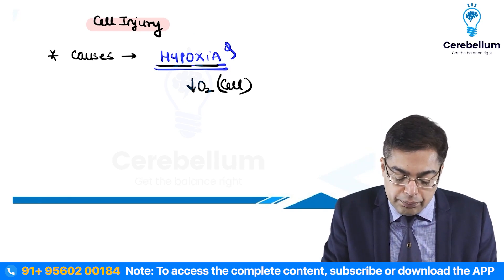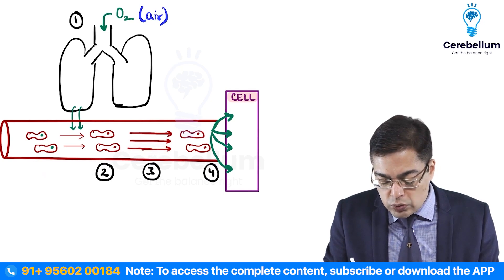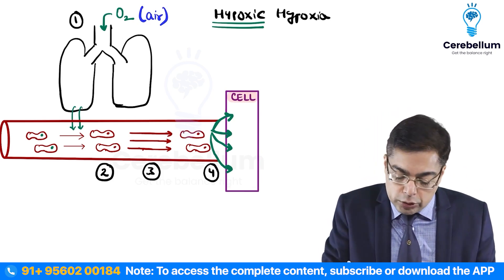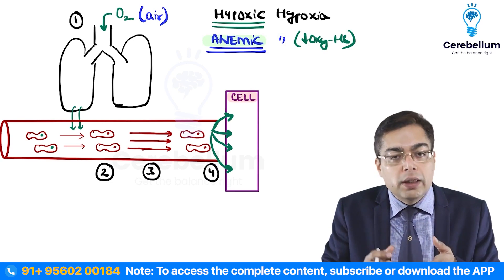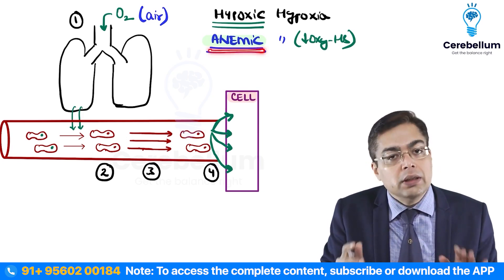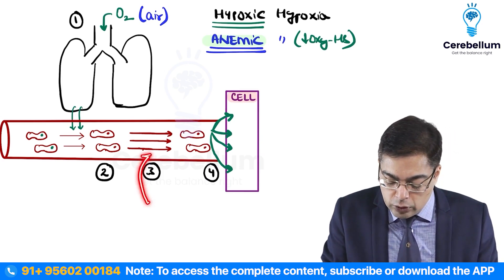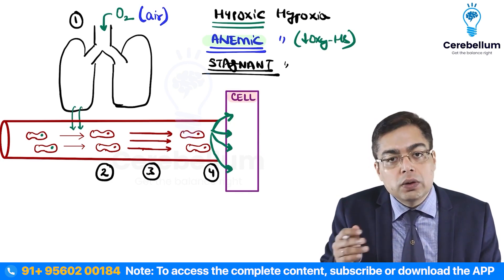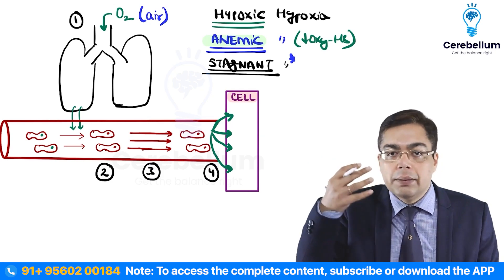Cell Injury in Pathology Explained Conceptually | NEET PG / INI-CET | Dr Sparsh Gupta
Cell Injury — Complete Concept Explained for NEET PG & INI-CET Aspirants

In this detailed lecture, we break down one of the most high-yield topics in Pathology — Cell Injury.
From the causes of cell injury to hypoxia, ischemia, reversible & irreversible changes, and cellular adaptations, every topic is explained in a clear, conceptual way that will help you build a strong base for NEET PG, INI-CET, and FMGE exams.

👩‍⚕️ Ideal For:
MBBS Students (2nd year and beyond)
NEET PG / INI-CET / FMGE Aspirants
Anyone who wants to understand core pathology concepts with logic

🔥 From the team that makes concepts come alive — Cerebellum Academy.
Learn from India’s top educators for NEET PG, INI-CET & FMGE.